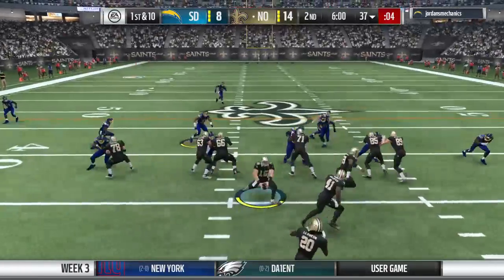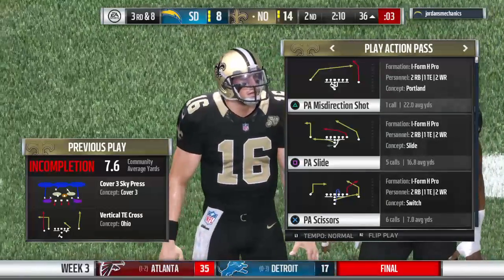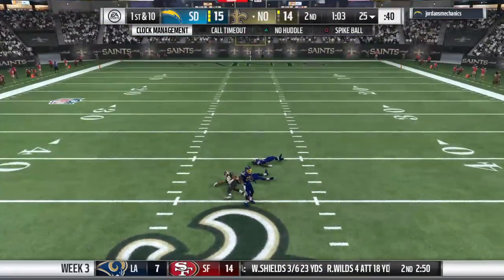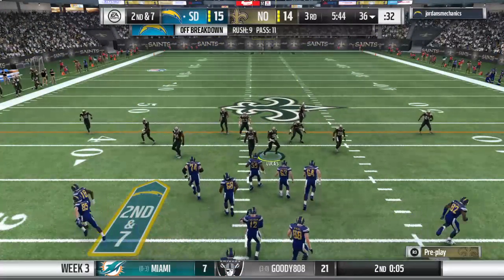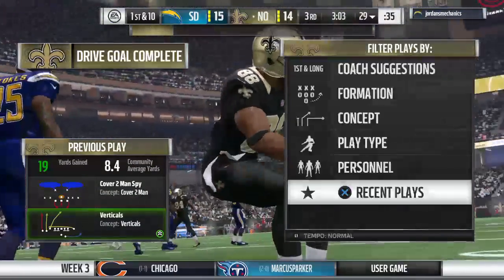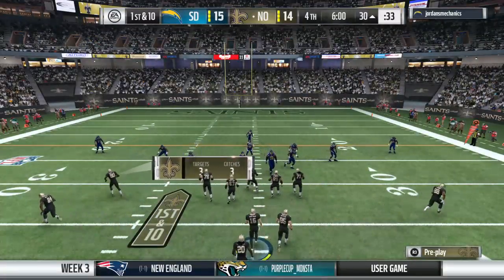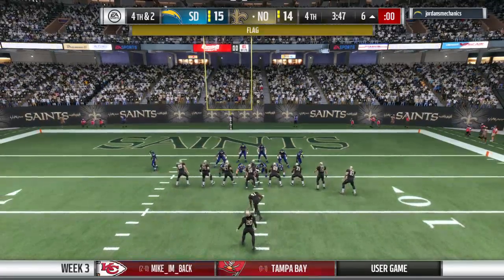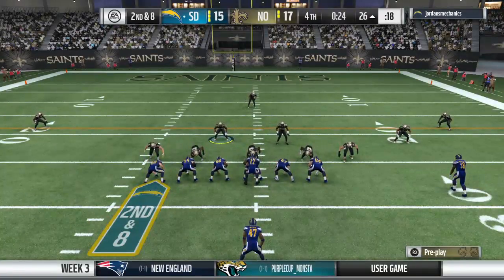MajorMoney504JR's Live PS4 Broadcast